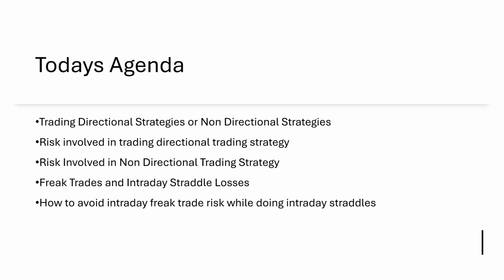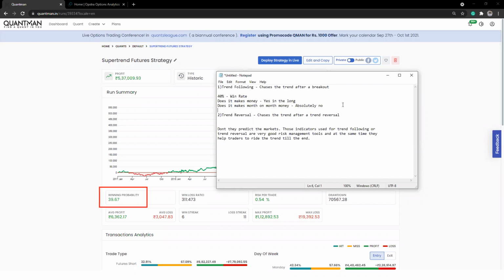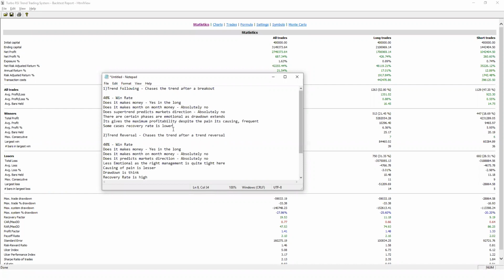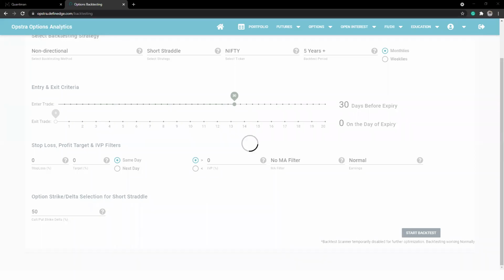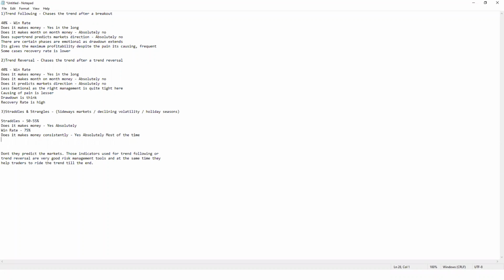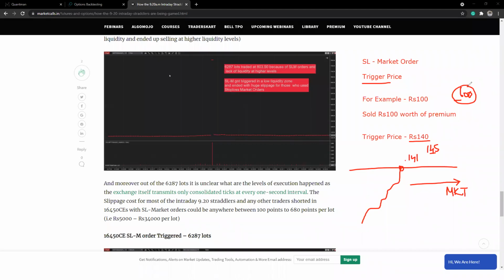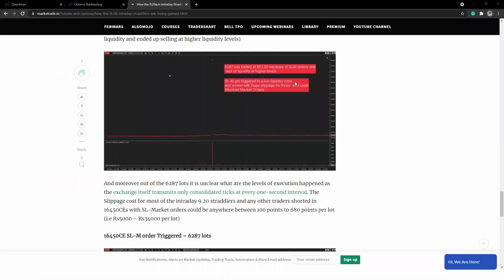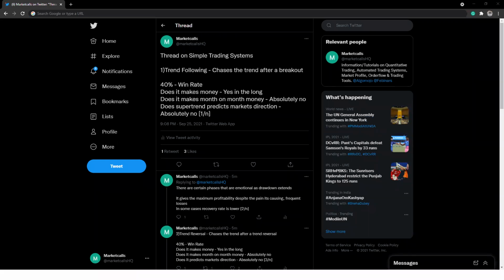Directional Vs Non Directional Trading Strategies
This beginner level tutorial focus on learning three different types of trading systems
1)Trend Following Trading System
2)Trend Reversal Trading System
3)Straddle Positional Vs Straddle Intraday Based Trading System